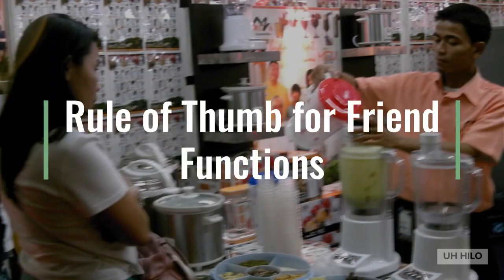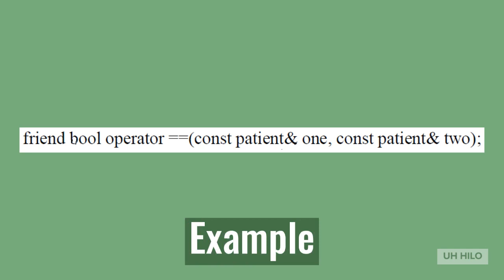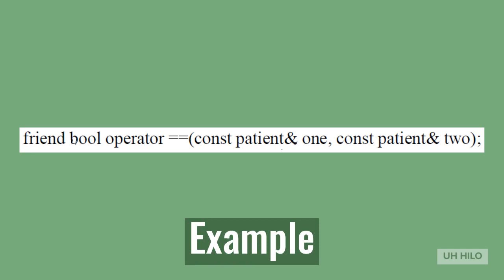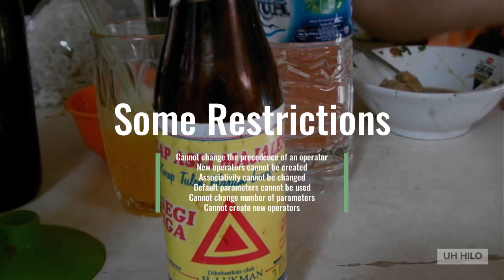3 1 Chapter 13 Potluck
This covers some miscellaneous stuff (operator overloading, friend functions, and the THIS pointer) that get shoved into the chapter on templates.